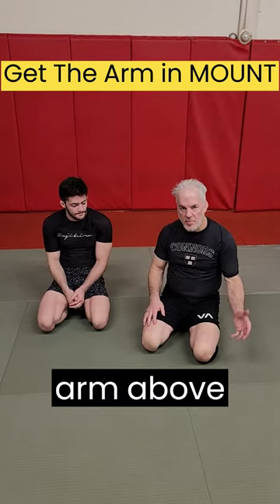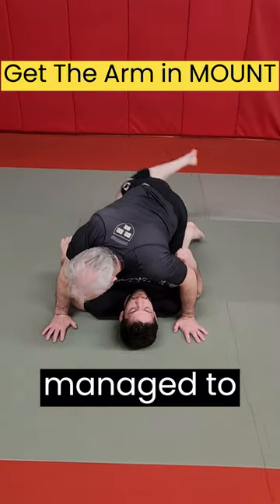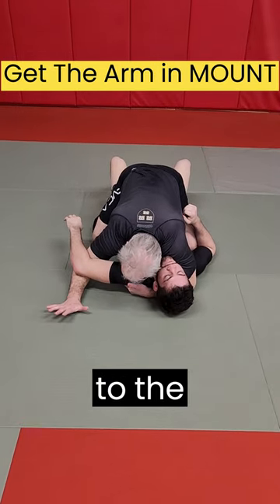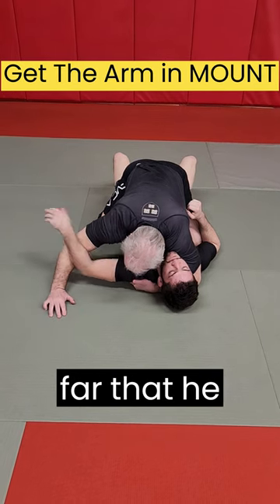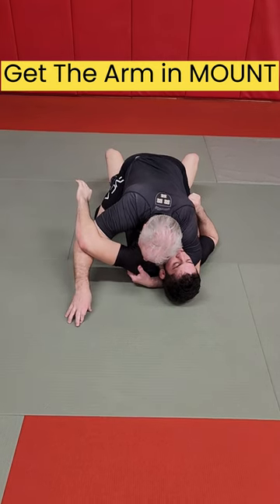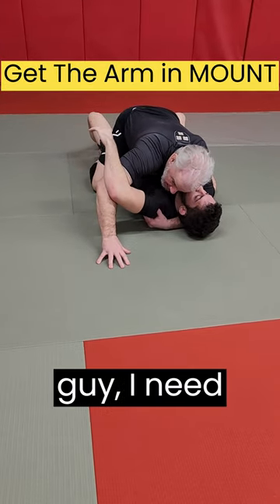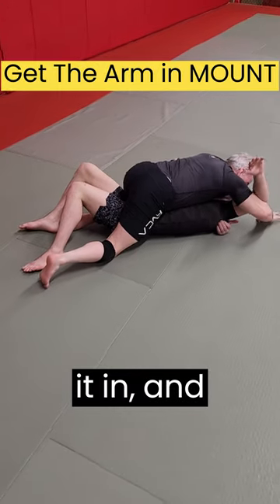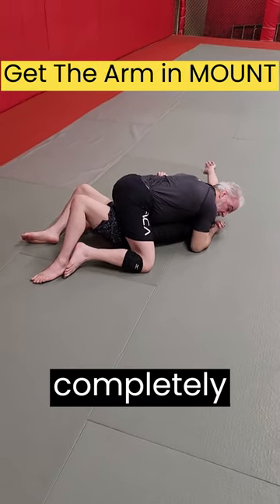BJJ MOUNT: Get Their Arm Over Their Head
All grapplers need to understand this concept. Great for bj white belts, bjj blue belts, and other grapplers.  Here's how to dominate your opponent from mount and get their arm over their head.